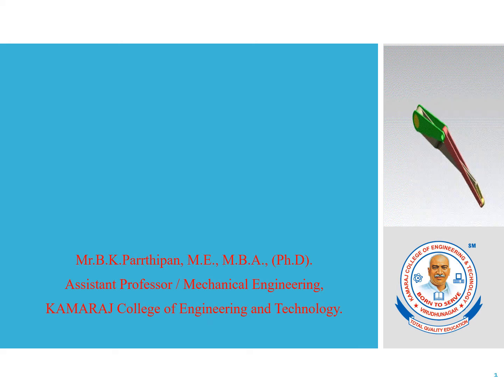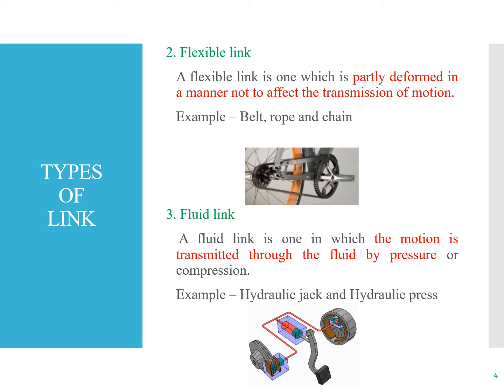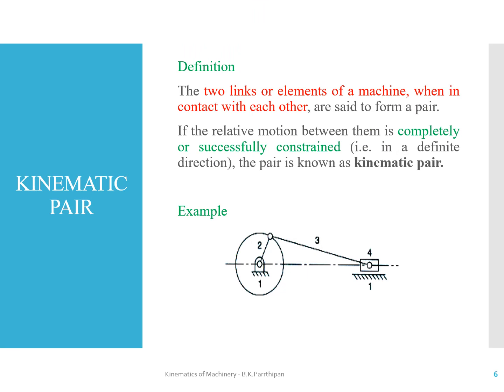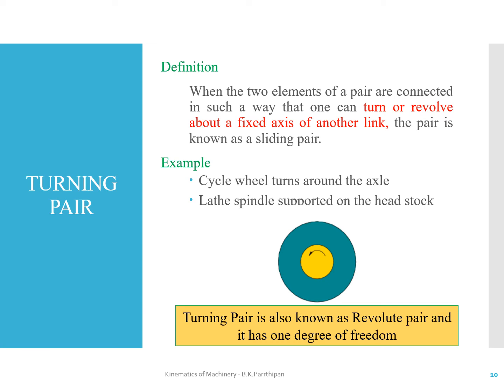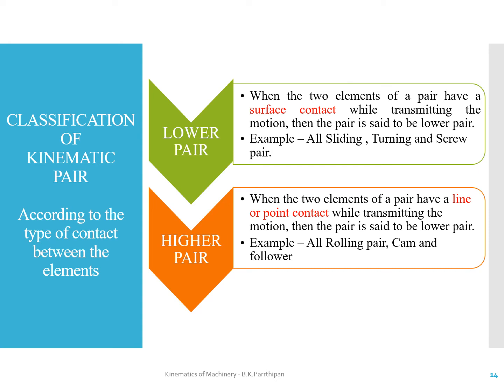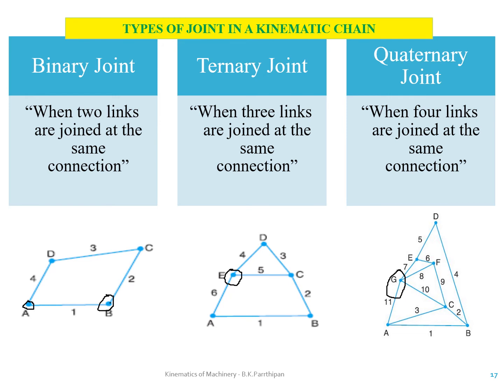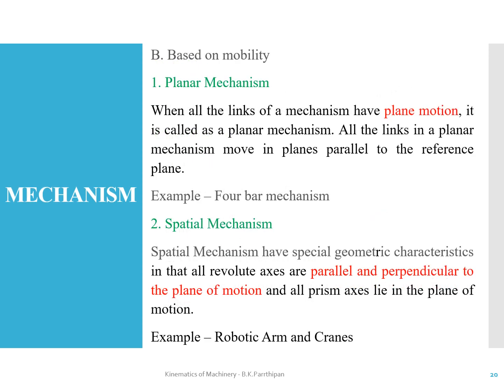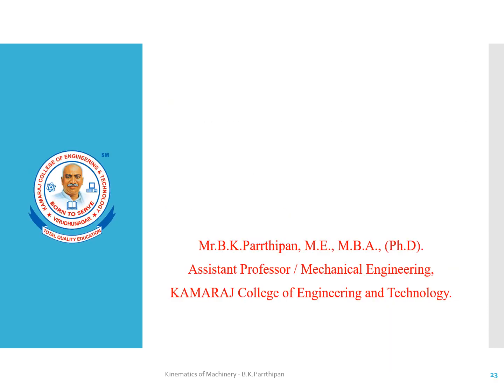Basic Kinematics Concepts and Definitions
Lecture 1 Unit 1   Basic Kinematics Concepts and Definitions by Mr.B.K.Parrthipan